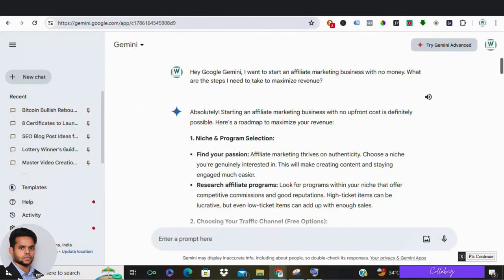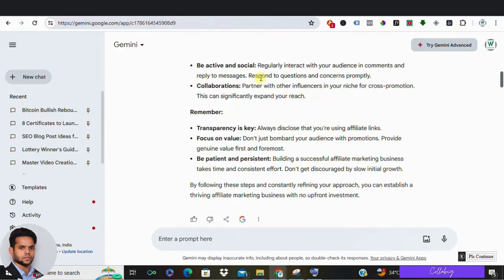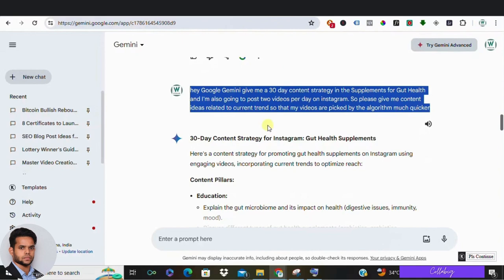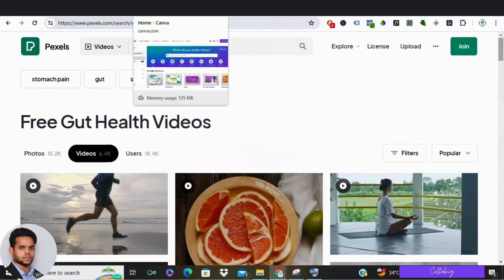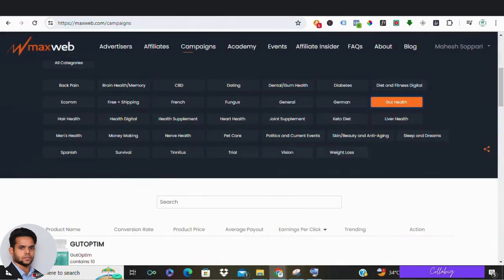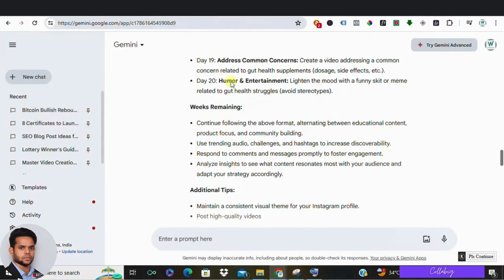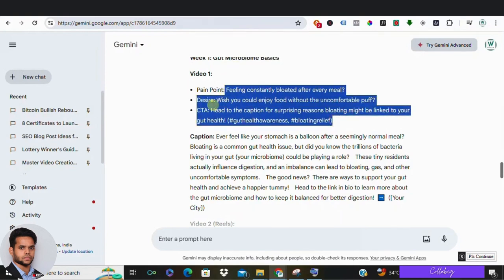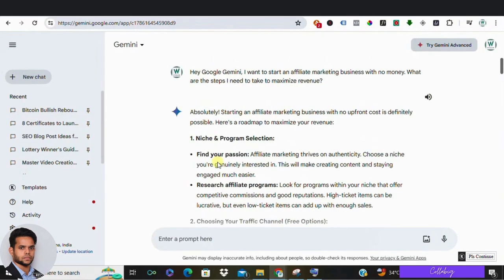Free Affiliate Marketing with Google Gemini AI (Zero Budget Strategy)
My Favorite Strategy to Earn $5k to $10k a Month from Home

Tired of Paid Ads?   Discover the SECRET to launching a profitable affiliate marketing business with ZERO upfront investment using Google Gemini AI!  This powerful AI tool helps you find high-profit niches, create killer content, and skyrocket your affiliate income.

In this video, you'll learn:

How to leverage Google Gemini AI for FREE affiliate marketing success
Uncovering profitable niches with low competition
Crafting a winning content strategy with a 30-day content calendar ️
Creating high-converting content (FREE tools included!)
Selecting the perfect affiliate products to maximize profits
Using Google Gemini AI to write captivating video scripts and captions 🪄
Ready to take your affiliate marketing to the next level?